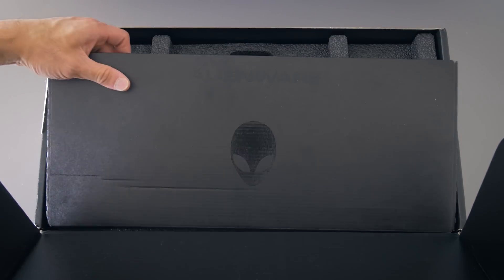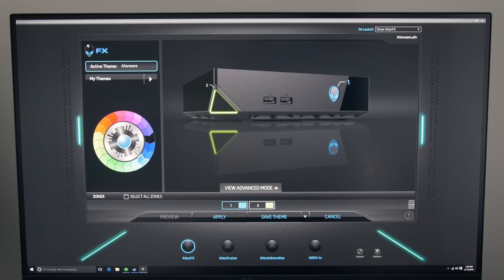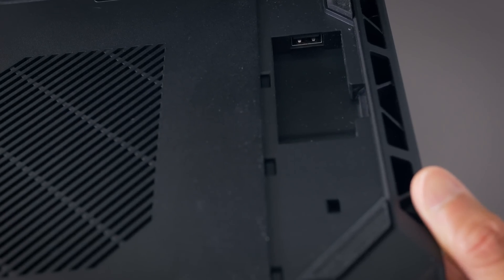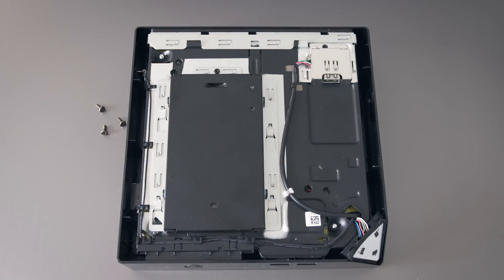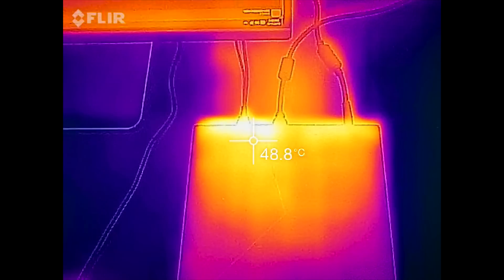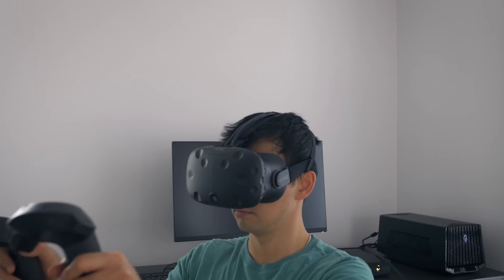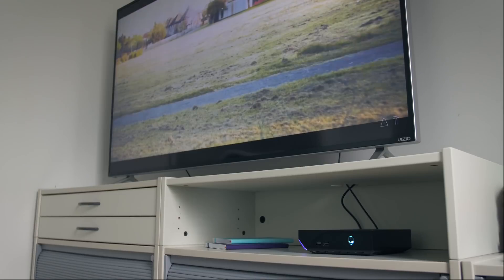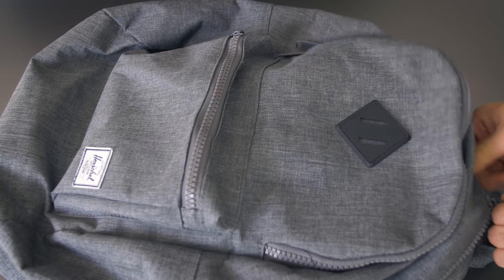Alienware Alpha R2 Review (GTX 960) - A Super Tiny Gaming PC!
CORRECTION - The CPU is upgradeable!
Dave2D review of the updated Alienware Alpha R2 with the GTX 960 covering an unboxing, build quality, internal hardware, gaming and video editing performance.
Logitech Keyboard
Herschel Pack

Background: Fili - Smooth Rides